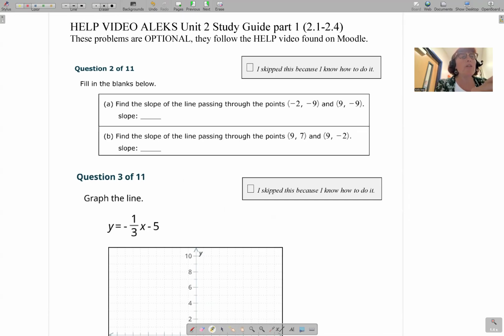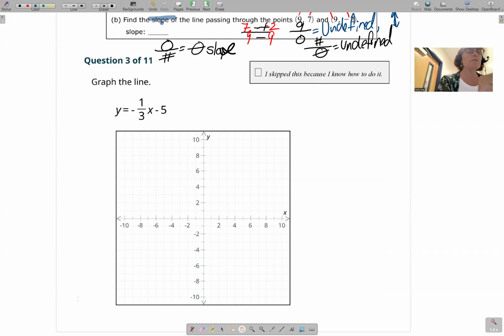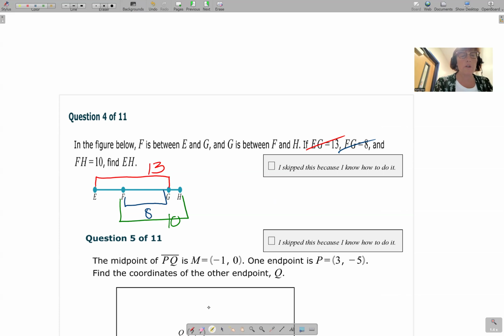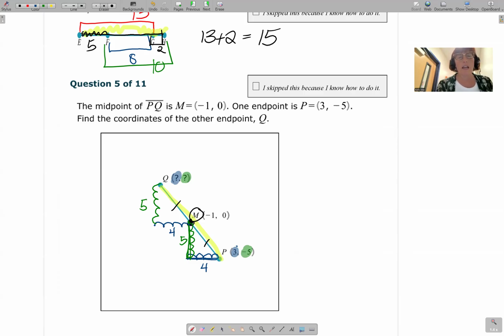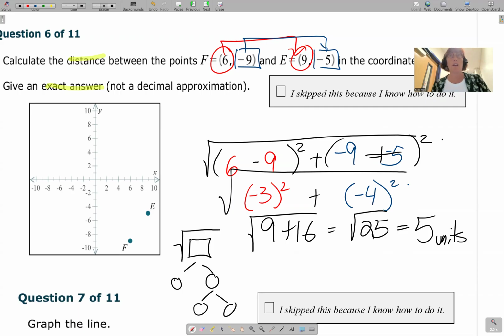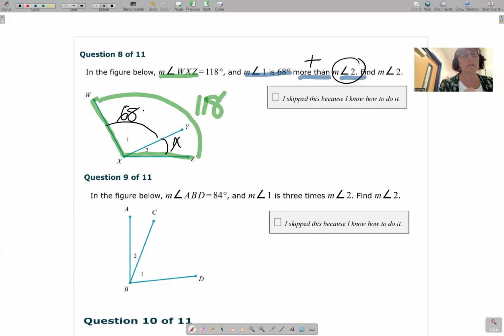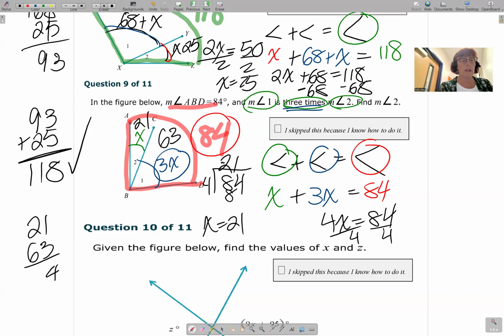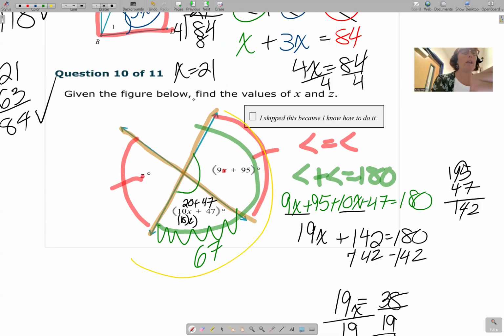ALEKS HELP-Unit 2 Study Guide part 1 (2.1-2.4)